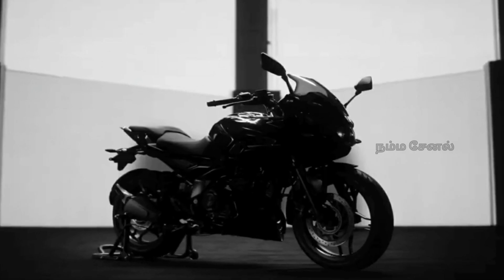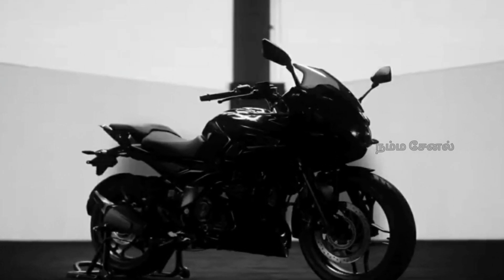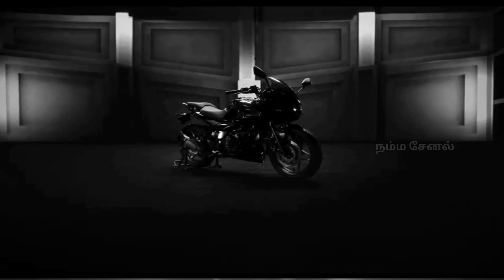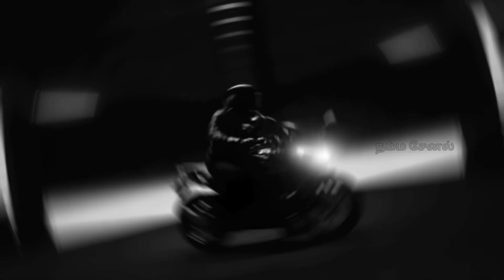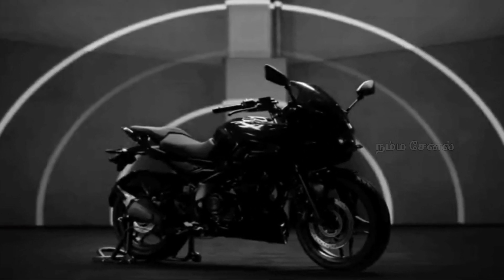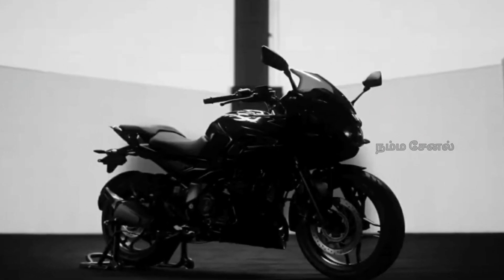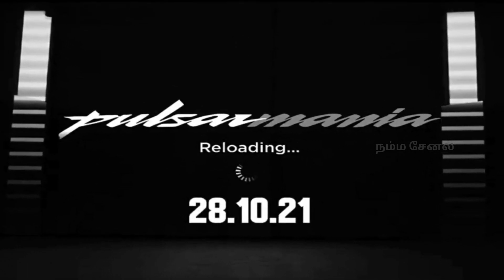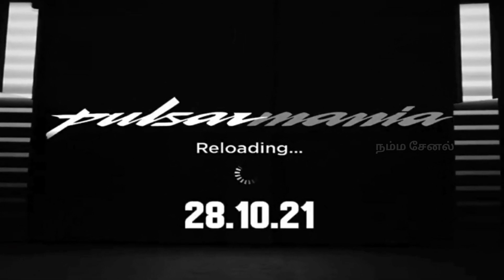NEW 2021 PULSER TEASER BREAKOFF TAMIL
just a try, Support us guys